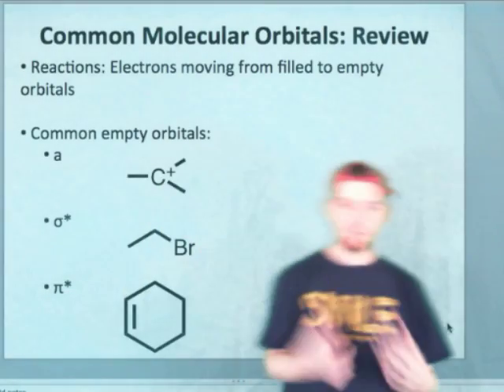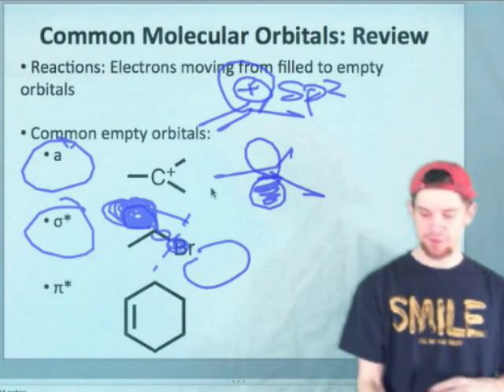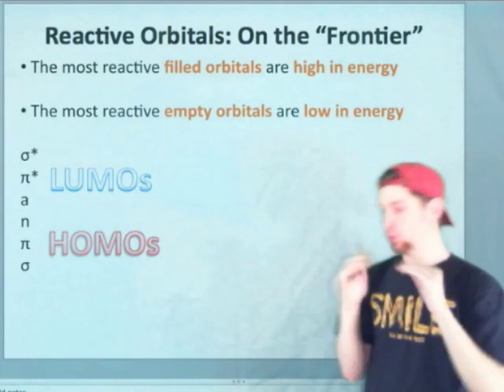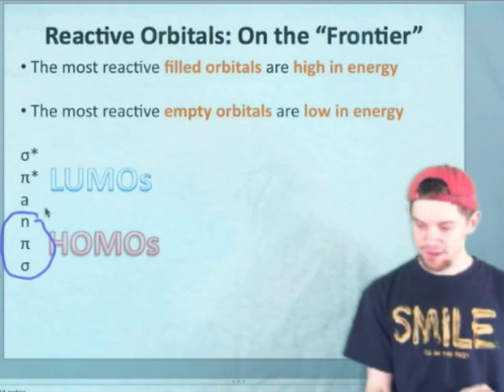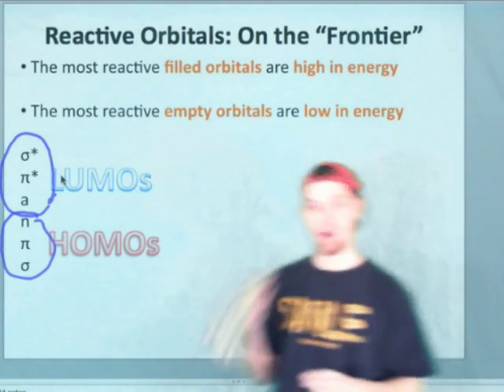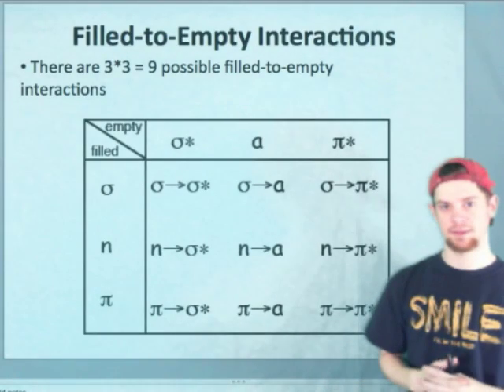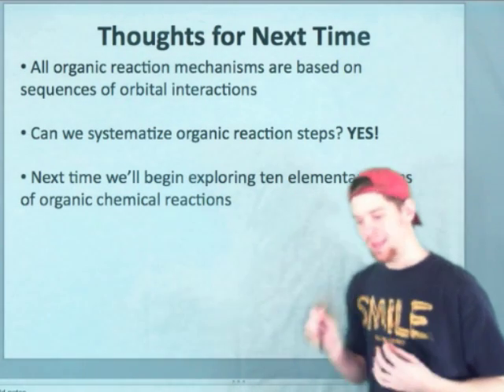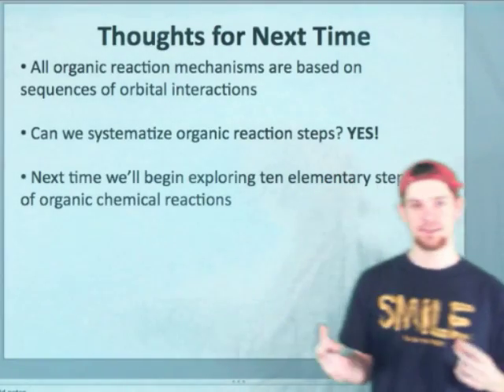IE Organic Lecture 14.3 - Frontier Molecular Orbitals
Frontier molecular orbitals, on the "frontier" of electron occupation, are the orbitals that control reactivity. Learn more in this video.